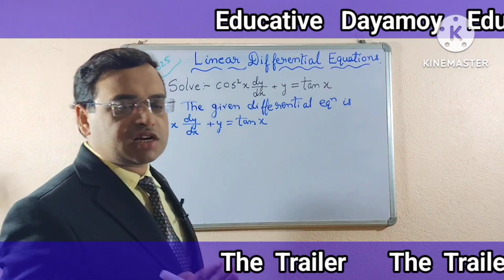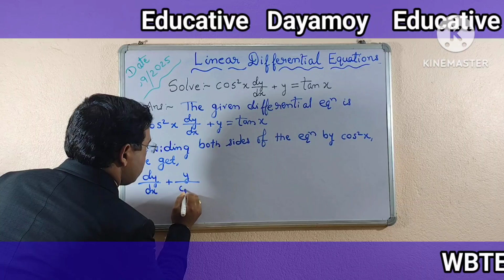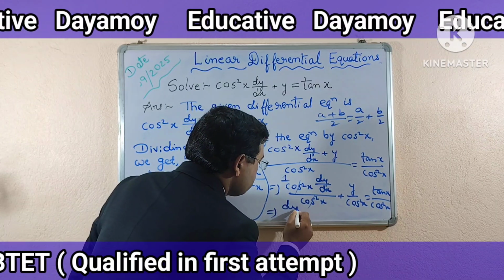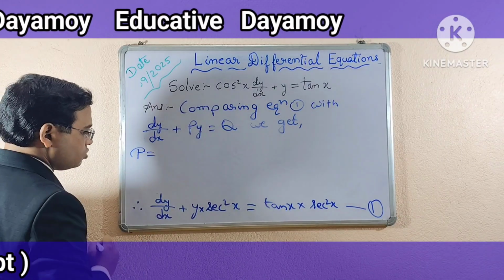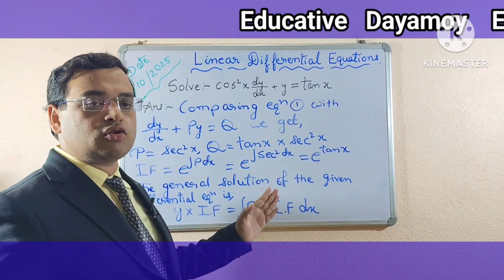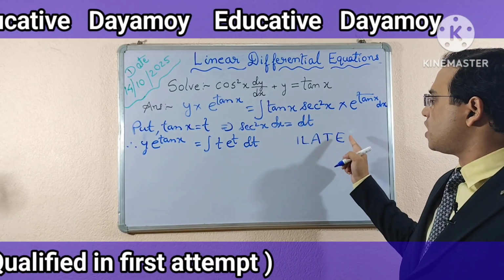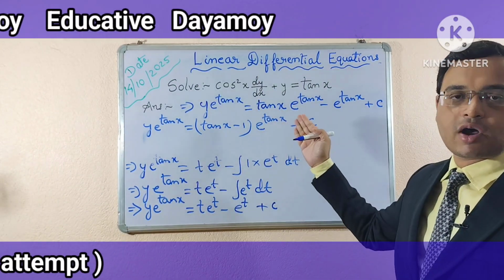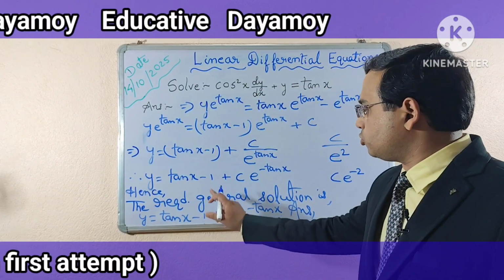How to find Integrating Factor of a Linear Differential Equation | English Version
Integration class 12 | Differentiation class 11 and 12 | bsc | msc

🌿🌿 Paytm 🌿🌿
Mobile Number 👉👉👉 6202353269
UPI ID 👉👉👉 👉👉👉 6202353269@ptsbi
🌿🌿🌿 Google Pay 🌿🌿🌿
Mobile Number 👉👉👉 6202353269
UPI ID 👉👉👉👉👉👉   dayamoy07@okicici

👉Vinay Classes
👉Mind4Academy
👉Assam Job Preparation
👉Exam Umpire
👉Ranker Study Centre
👉The AK Academy
👉PreMath
👉Snp Classes
👉Free digital study
👉Sir Shahzad Sair
👉KGS NEET Hindi
👉Utkarsh Nursing Classes
👉JINC E-NURSING
👉Panwar Classes
👉Bsc education lectures
👉Arrowmite - Free Visualized Lessons
👉Library Science By Target Abhi
👉Ayush Chandolia
👉Ganesh All Classes
👉VedPrep Chem Academy
👉SSC Maker
👉Maths with Sakshi
👉MathUse
👉Asia training
👉Unacademy GATE - Chemical
👉Math By NISHAR SIR
👉Ganesh Mandir
👉Study 5.6
👉Doubtnut
👉Competitors By Geeta
👉Be DKDian BSC

🟢🟢 Keywords 🟢🟢
linear differential equations class 12
linear differential equations with constant coefficients engineering mathematics 2
linear differential equations of first order and first degree engineering mathematics
ordinary differential equation of first order and first degree
ordinary differential equation of first order and first degree one shot
application of ordinary differential equation of first order and first degree

🟢🟢 Queries Solved 🟢🟢
👉 what is a linear differential equation
👉 what is first order linear differential equation
👉 what is linear differential equation of first order
👉 what is linear differential equation
👉 trigonometric identities integration
👉 trigonometric formulas for Integration
👉 integration of trigonometric functions formula
👉 integration of trigonometric formula